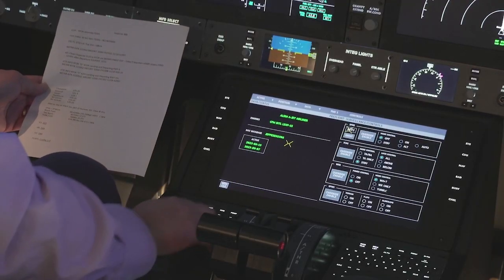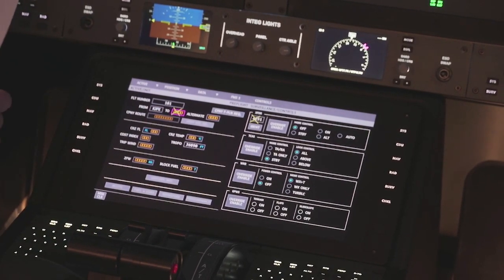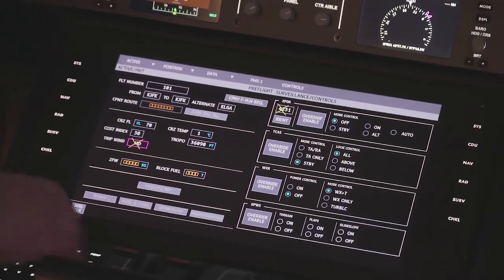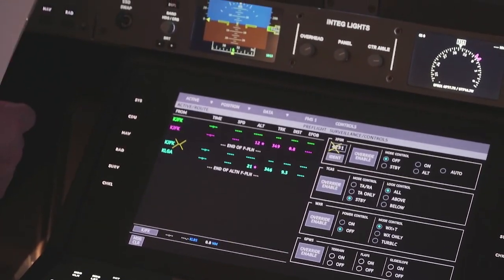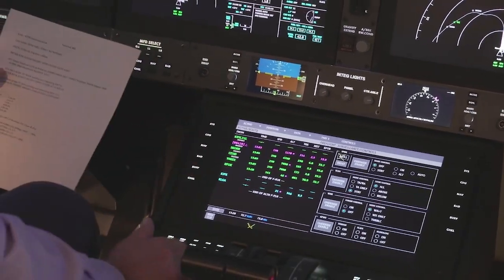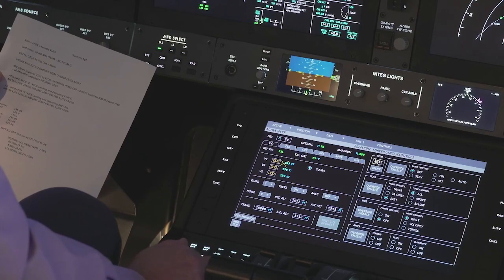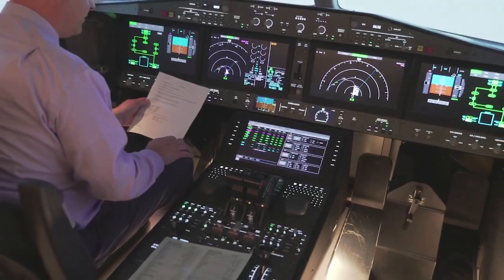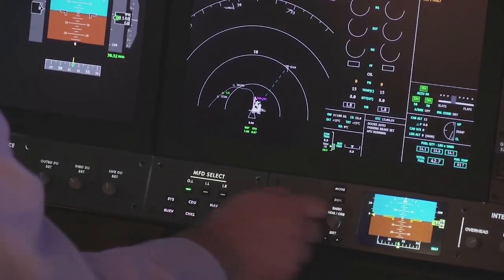Cockpit Prep CA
This video demonstrates the Cockpit Preparation Flow for the Captain in the Alsim Airliner